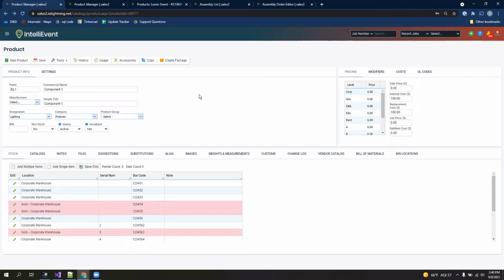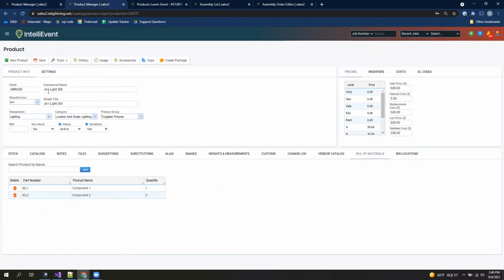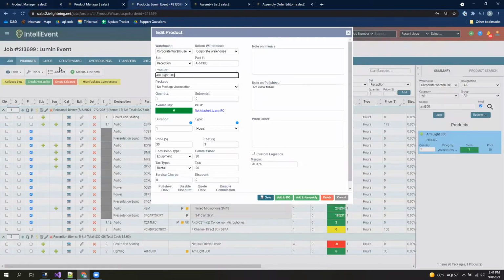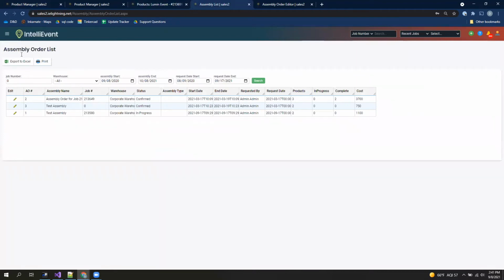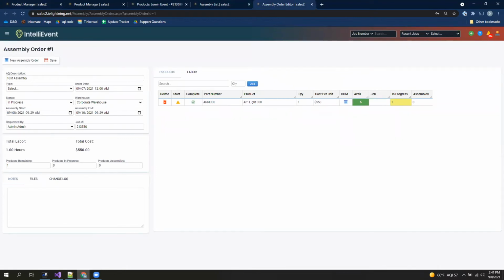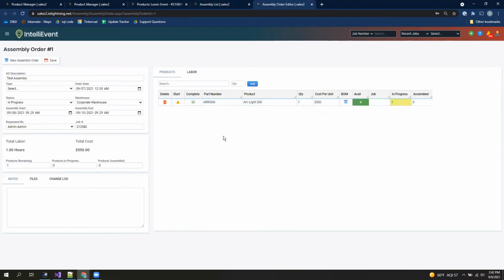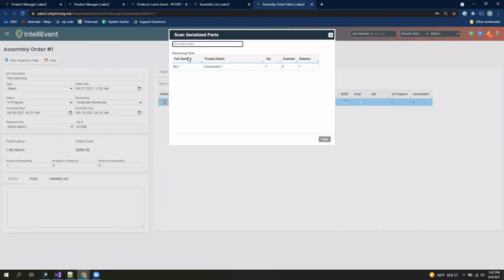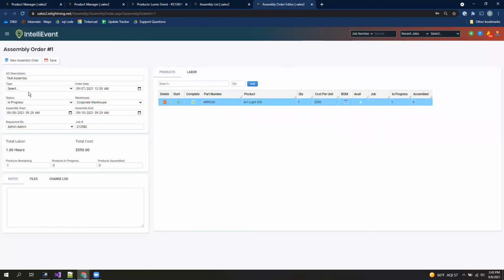IntelliEvent- Assembly Module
The Assembly Module allows users to create products that can be assembled into another product. This module is customizable by allowing the user to determine how many pieces of a product are required for assembly of another product. From the assembly order page, you are able to perform operations such as creating new assembly orders, edit assembly orders, adjust cost of assembly orders, and so much more.